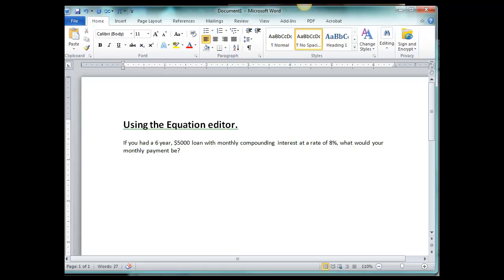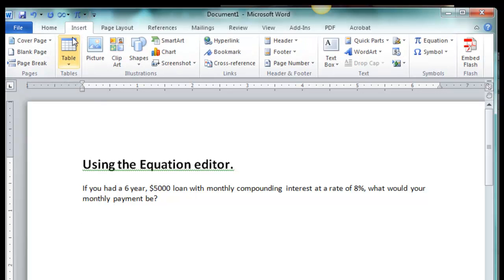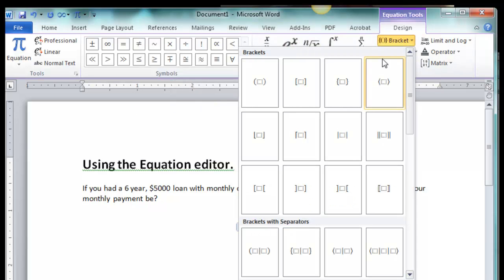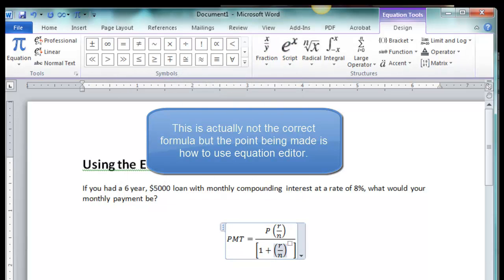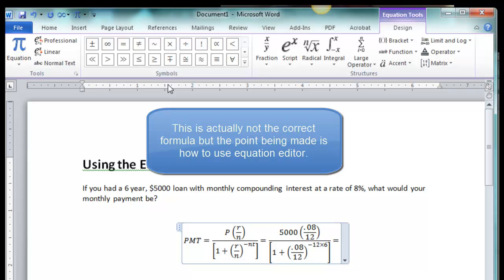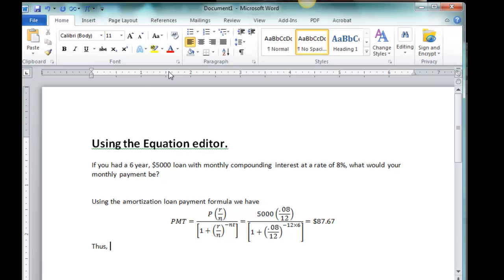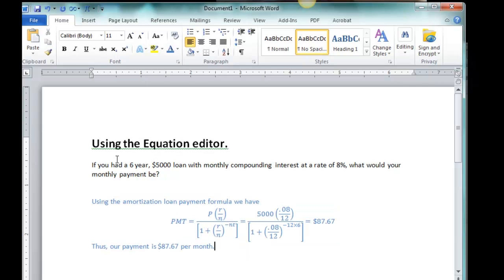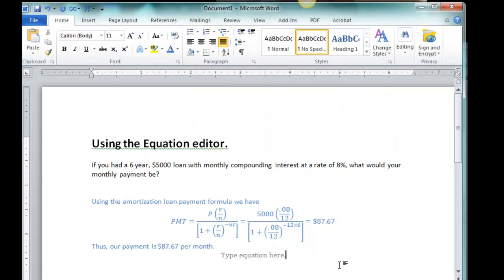Using the Microsoft Word Equation Editor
We demonstrate how to use the Microsoft Word Equation Editor.